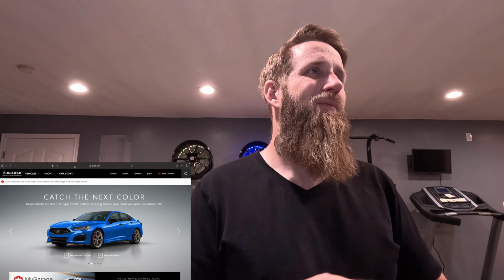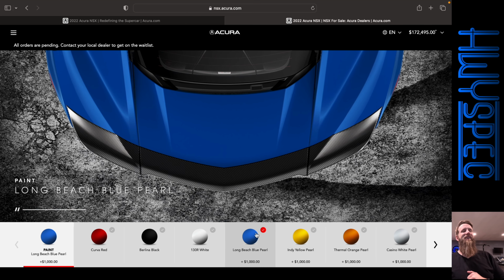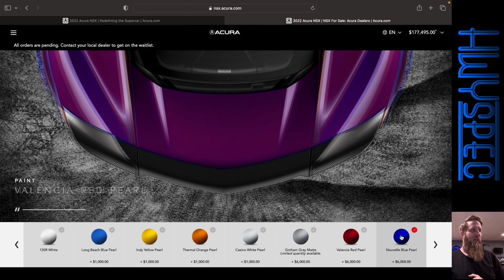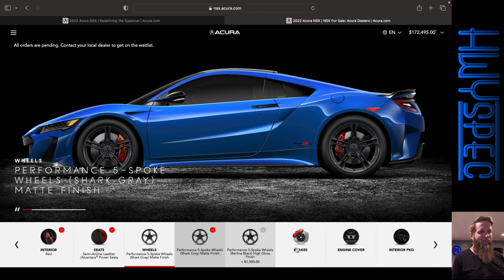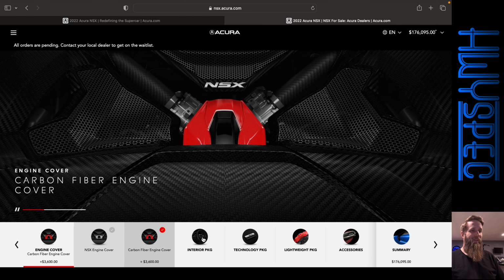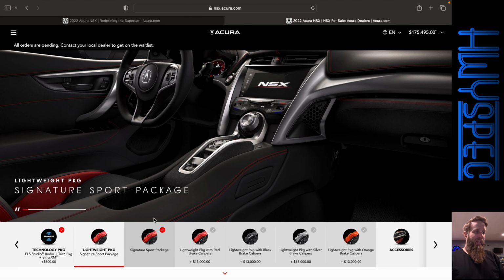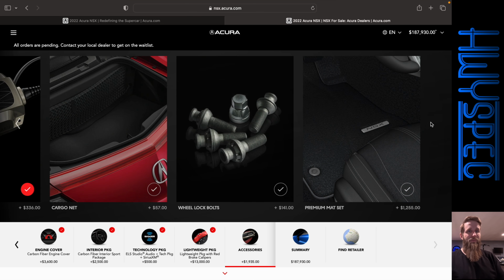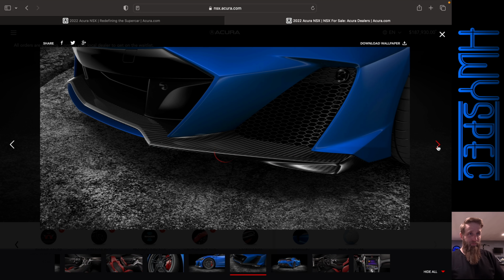The Acura NSX Type-S is DEAD!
The new Acura NSX Type S is the swan song for the NSX. Unfortunately it's gone. But I am going to spec out the new NSX while we still can.

My Equipment:
Main Camera
Camera Lens
Secondary Camera